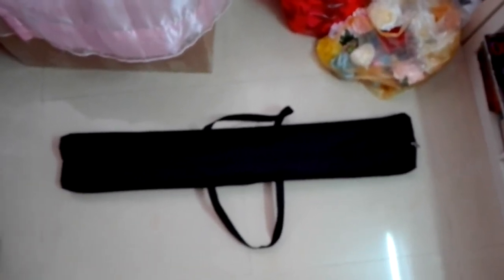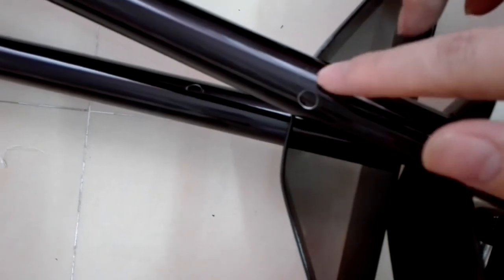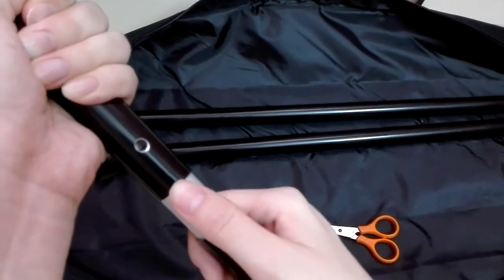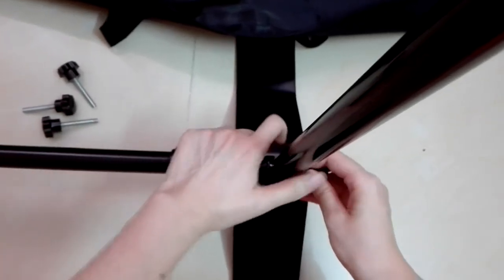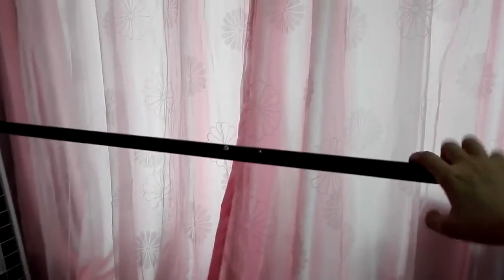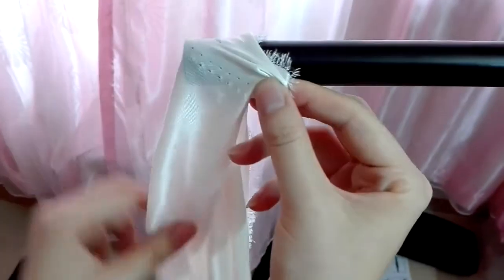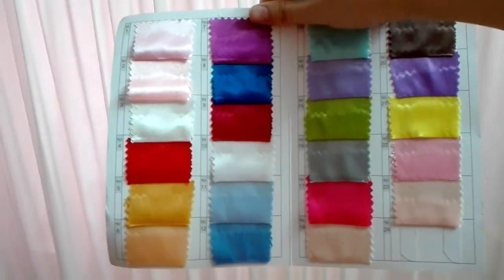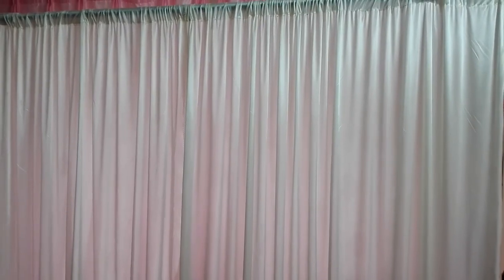How To Install the backdrop stand ( tutorial )